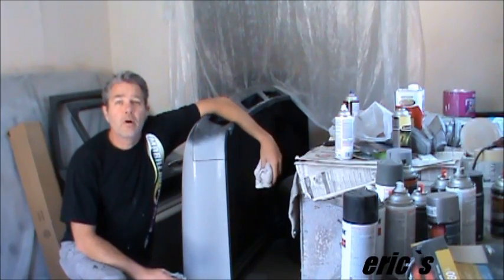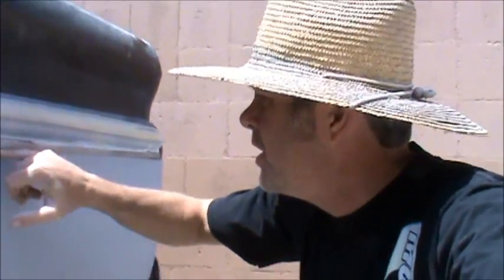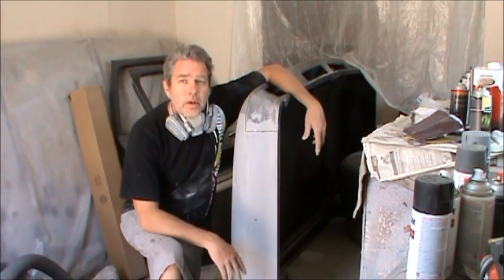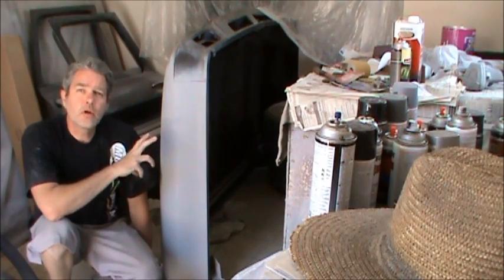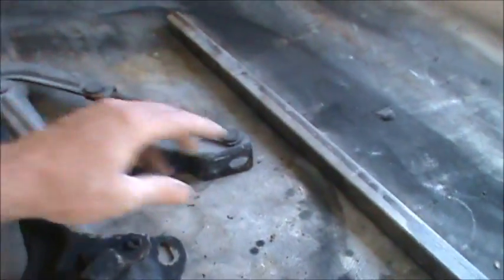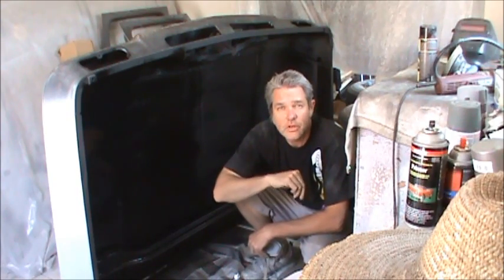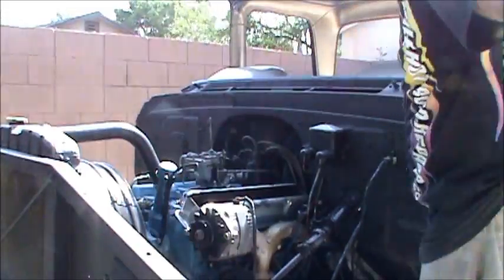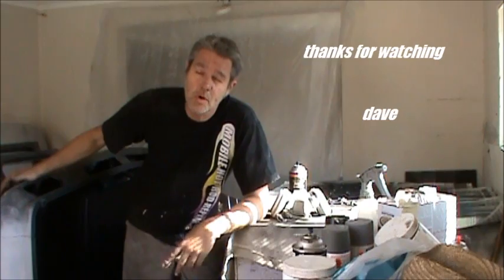1962 chevy pu day ... day 33 2.0